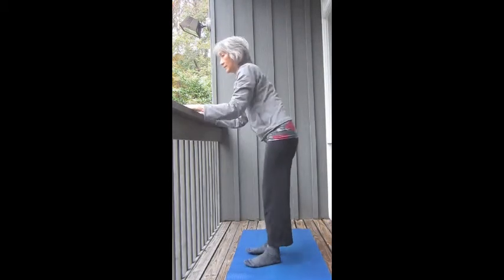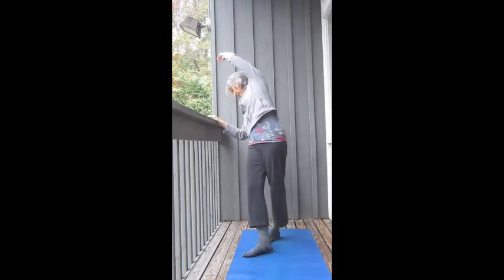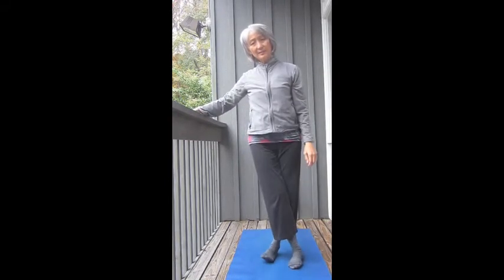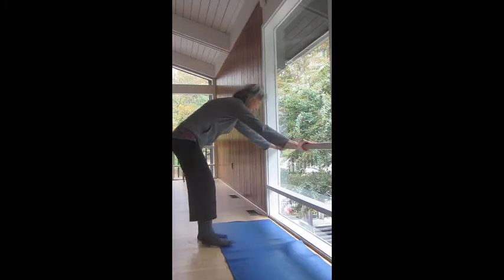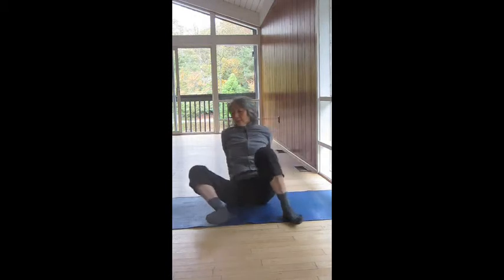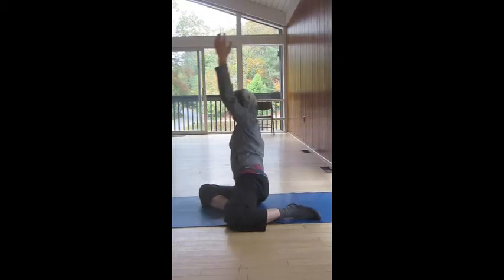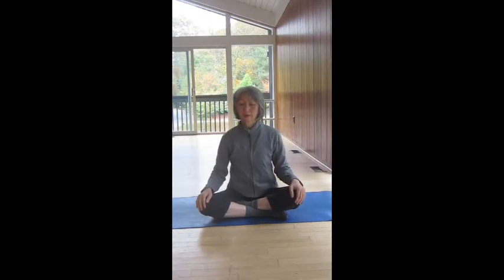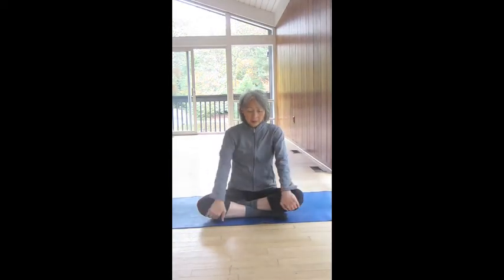Yoga Movements for Scoliosis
Maggie Wong, yoga teacher, demonstrates every day movements that promote flexibility and relieve pain and prevent injury for those with scoliosis or other back issues.